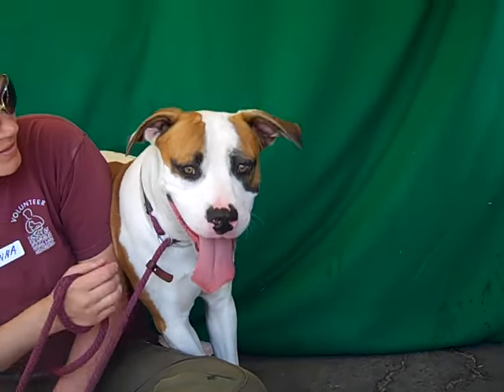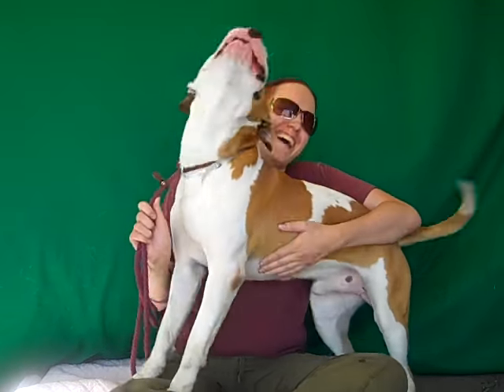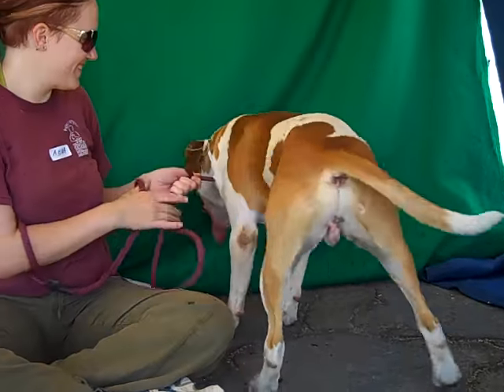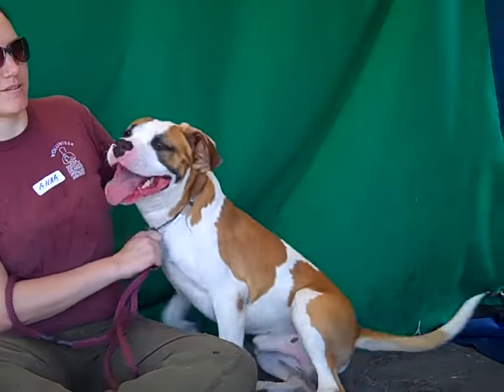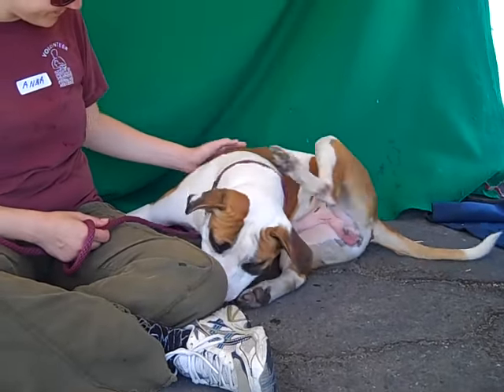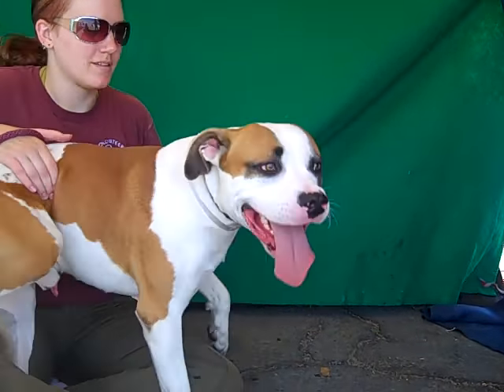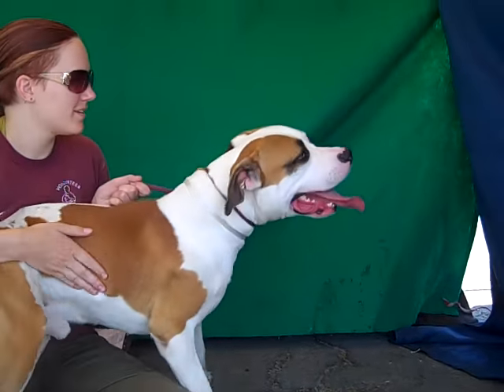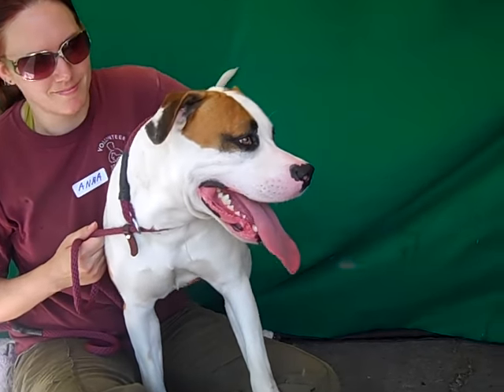A4727430 Craig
A4727430 Craig | Pit Bull and Saint Bernard Mix Puppy

A4727430 Craig is a 1½-year-old white-and-chestnut male Pit Bull and Saint Bernard mix puppy who was left at the Baldwin Park Animal Care Center on June 28th because his owner said it cost too much to own a dog. Weighing 71 lbs, Craig still has puppy energy and is mostly a blank slate for training. He is eager to please and treat motivated, and we think he will graduate at the top of his class at obedience school. Given how loving and friendly he is with people and other dogs, we weren’t surprised that he earned a perfect score on his shelter-administered temperament test! Simply because of his enthusiasm and strength, he should be properly introduced to new canine companions. Craig has a medium-high energy level and will be a fantastic companion on long walks, hikes, or other outdoor activities. We also think he would enjoy being with kids old enough to play fetch with him. Craig will be a stunning indoor pet and best friend for an active individual or family with large-breed experience living in a single-family home.